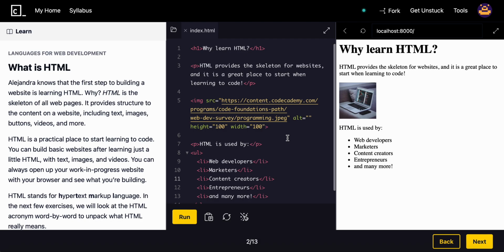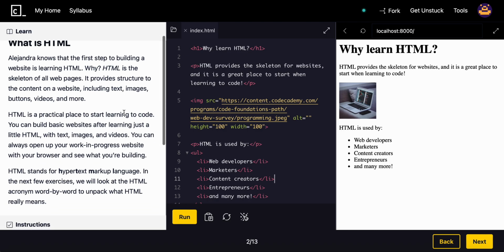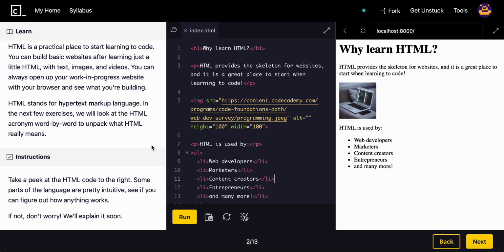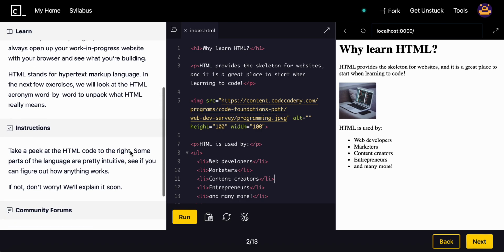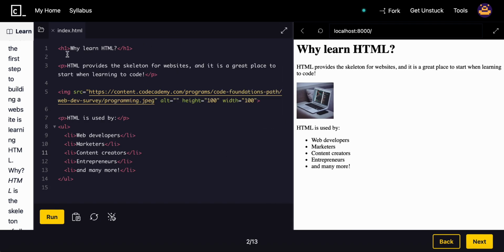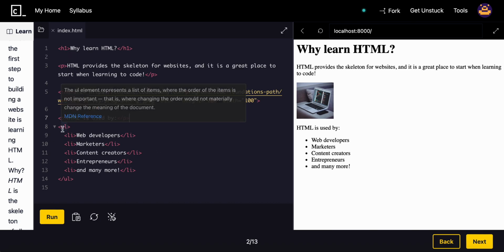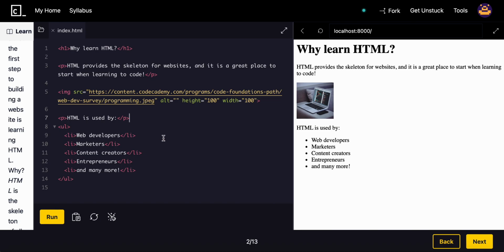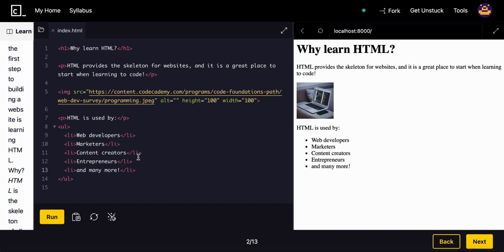What is HTML | Episode 3 | Codecademy Full-Stack Engineer Career Path